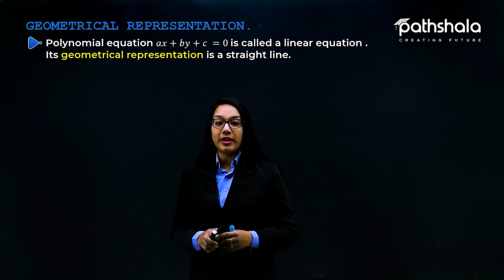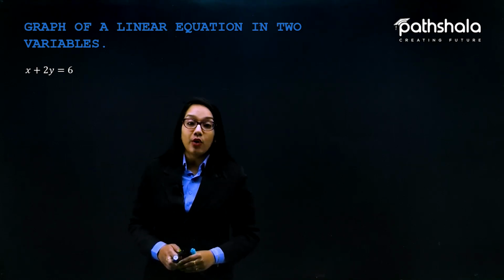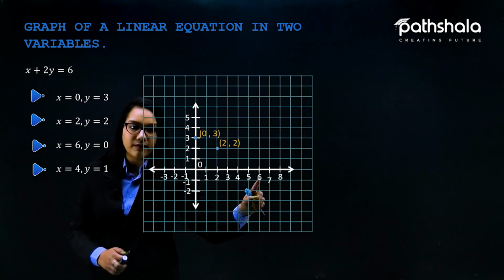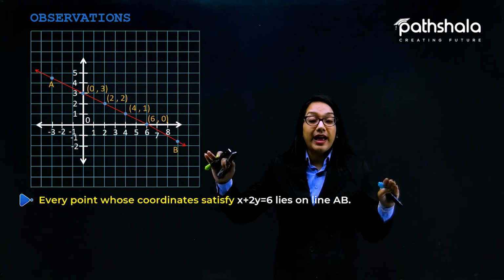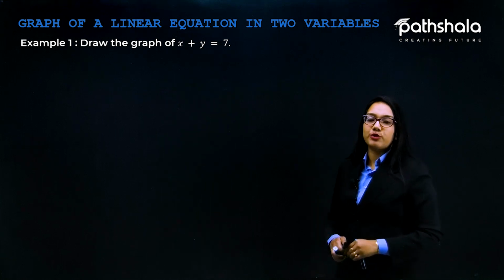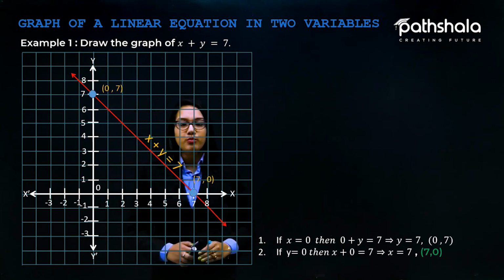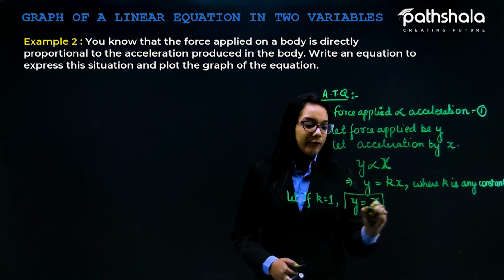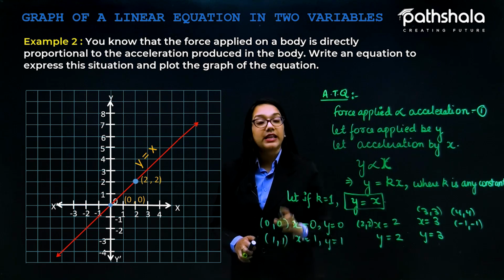Geometrical representation and Graph (EX-1 and 2) | 4. Linear Equations | Maths | Class 9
Subject : Maths | Mathamatics
Chapter :  4. Linear Equations
Topic Name :Geometrical representation and Graph (EX-1 and 2)